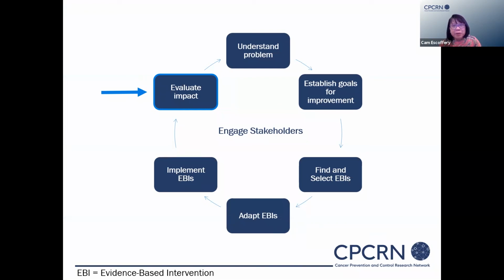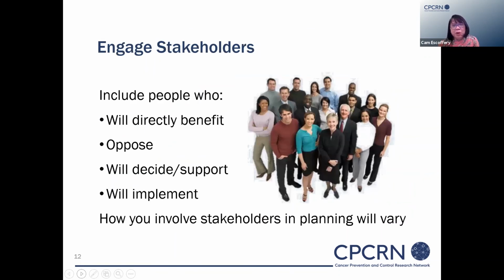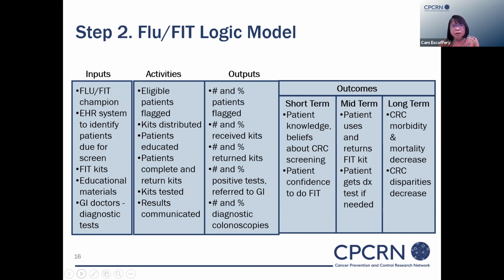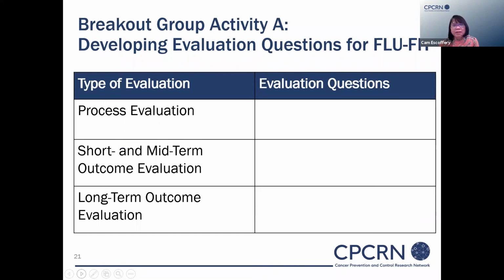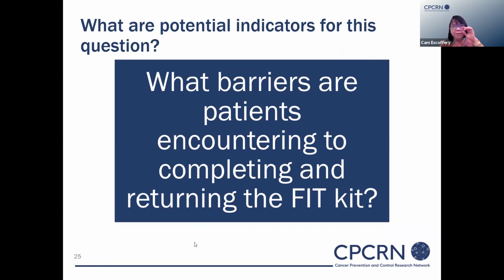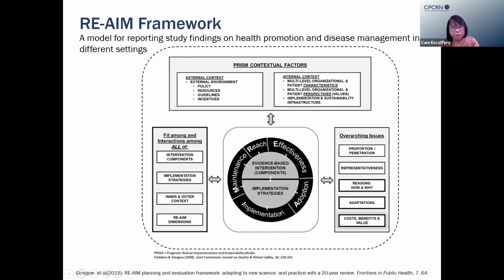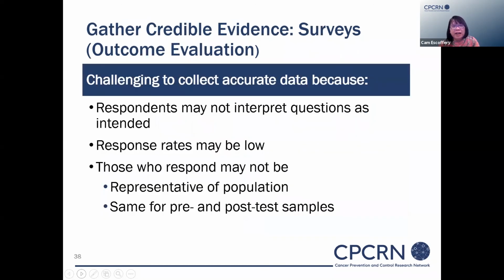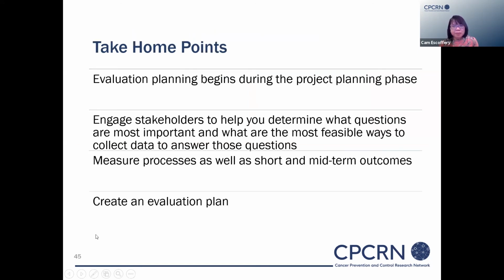Module 6: Evaluate Evidence-Based Interventions | PPHEIA Training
Class objectives:
- Define different types of evaluation
- Explain the difference between process and outcome evaluation questions
- Identify measurable outcomes related to aims, objectives, and activities
- Collect reliable and valid performance data
For the slides and the full curriculum